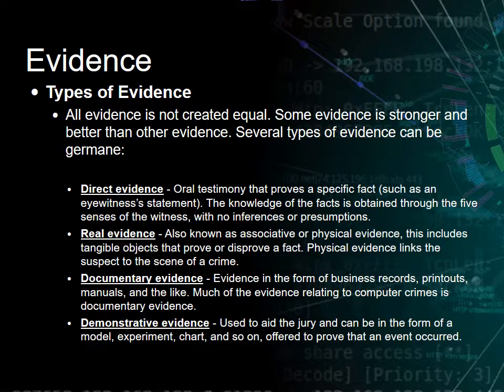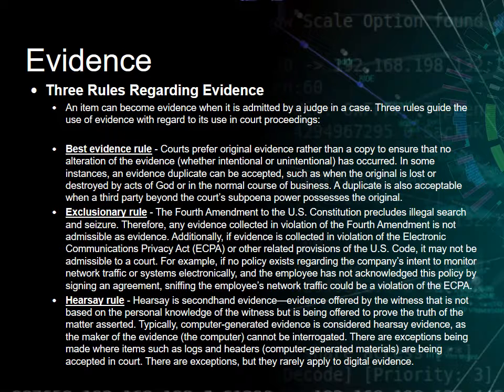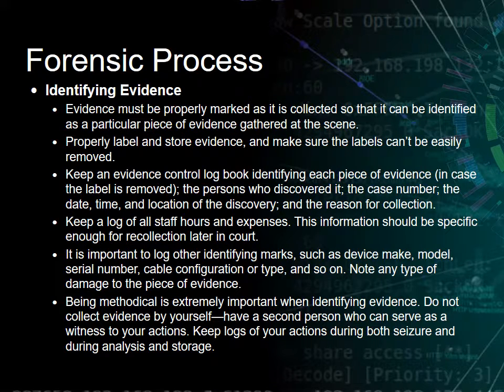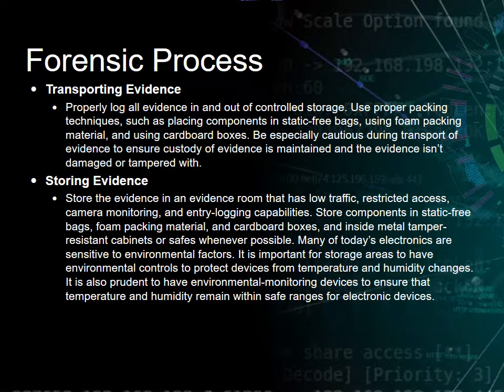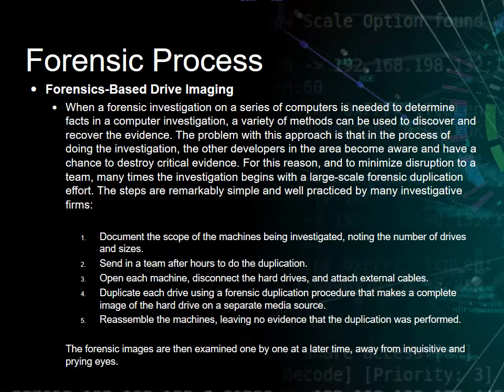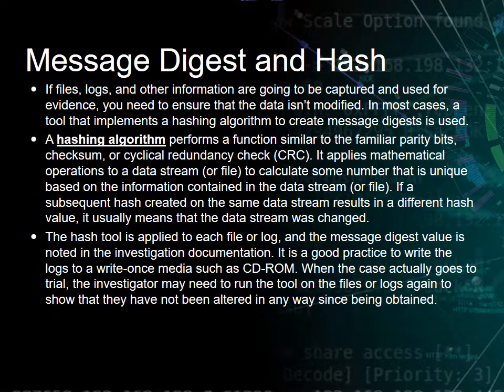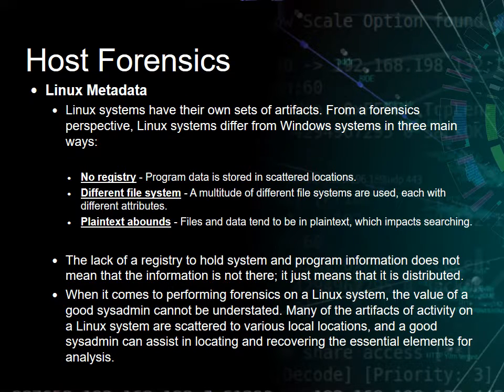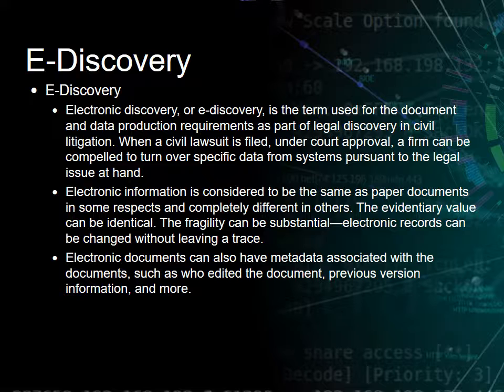CSCI150N Chapter 23